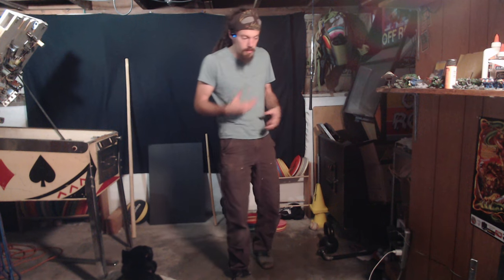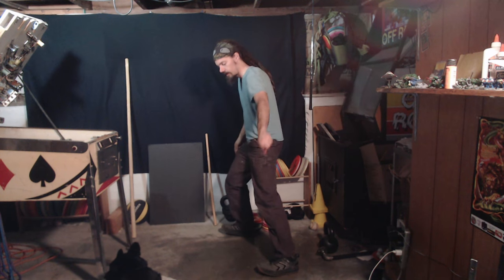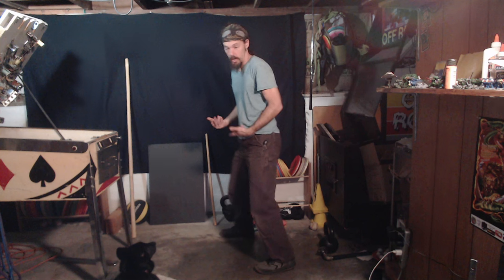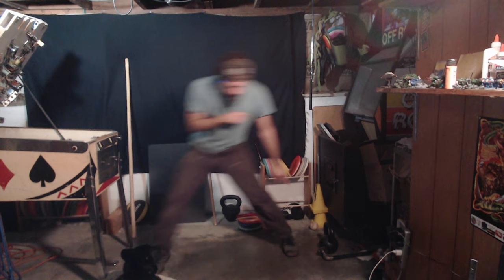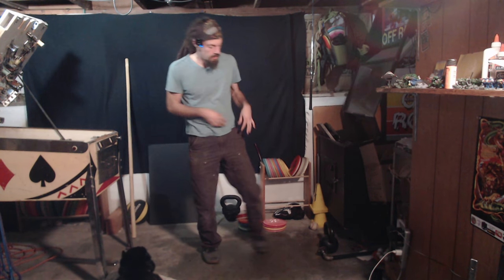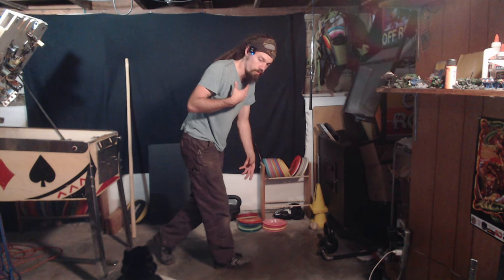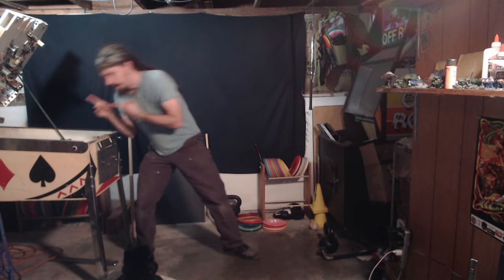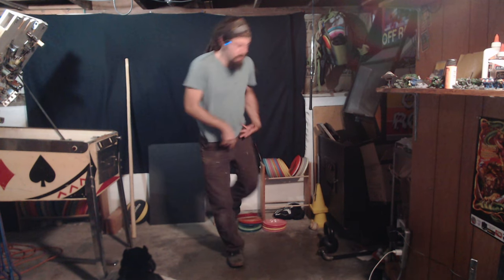More Powerful and Consistent Backhands: Anchor your Swing Plane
Rear Leg Counterweight! Get some!

The core idea here came from my work with Brian Weissman. Who was responsible for nudging me back towards a centered and holistic model of the throw. I thought I was there the whole time but I was putting too much emphasis on the brace and not aware enough of the role of the rear leg in power generation and balance.